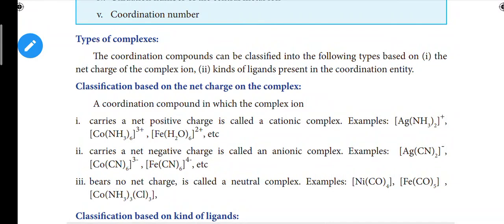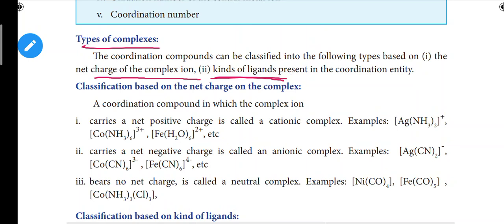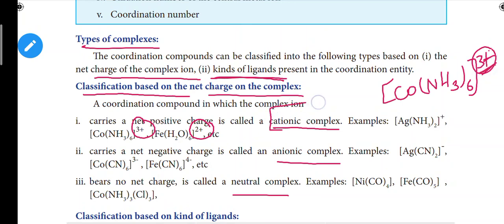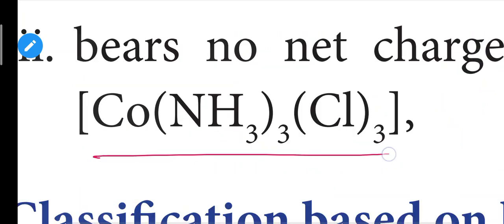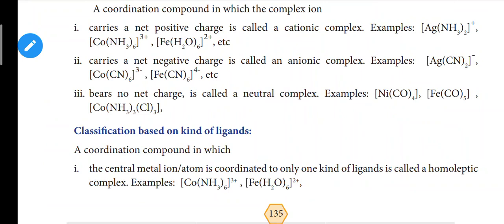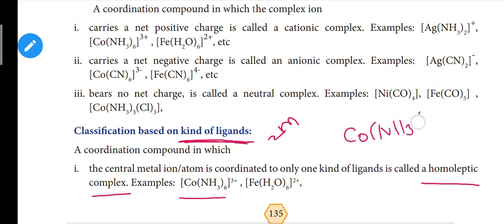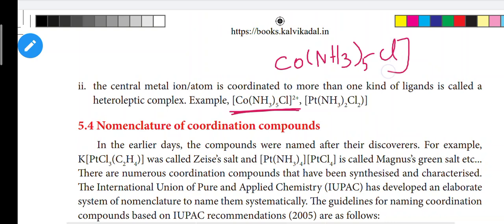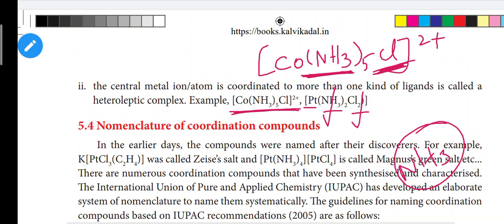Coordination Chemistry|Types of Complexes|Class12